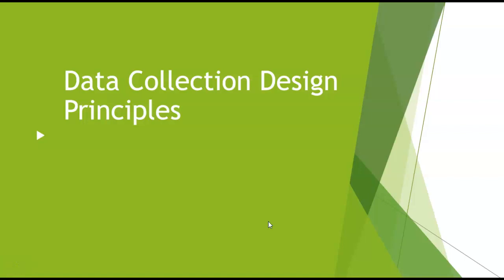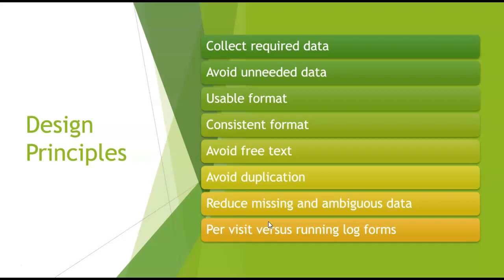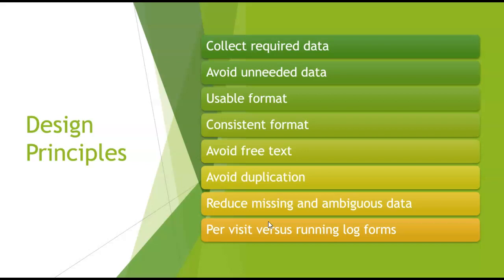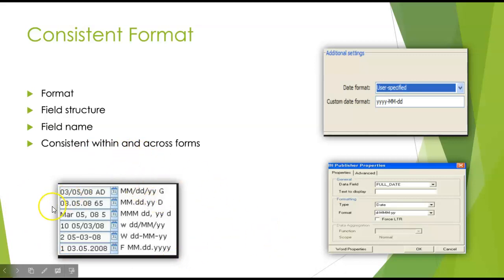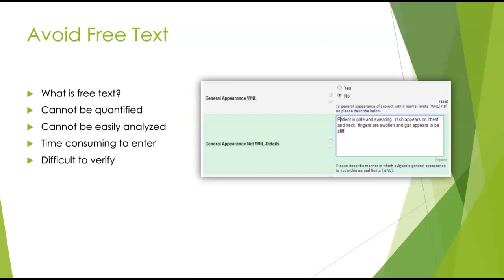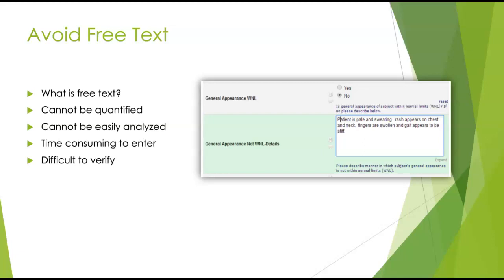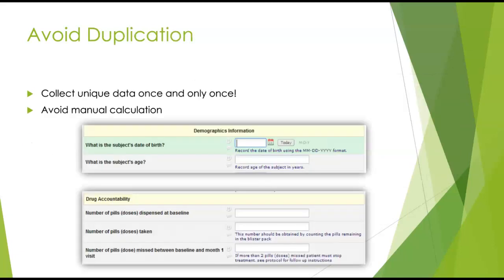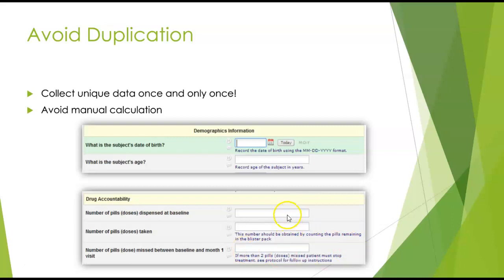Data Collection Design Principles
Brief overview of data collection principles